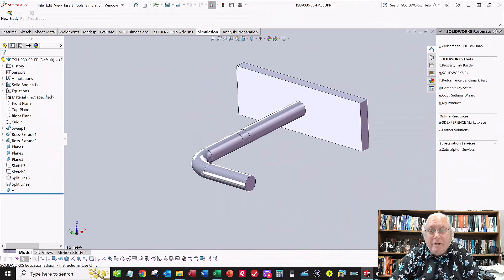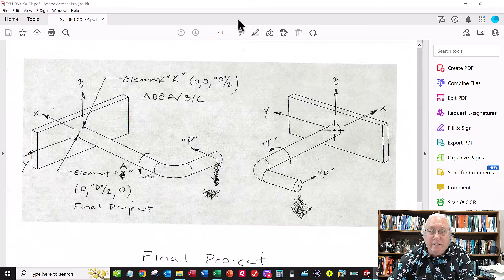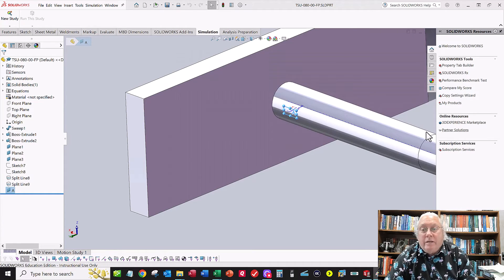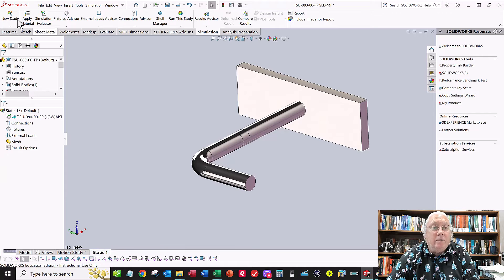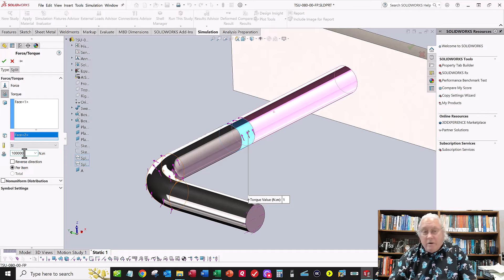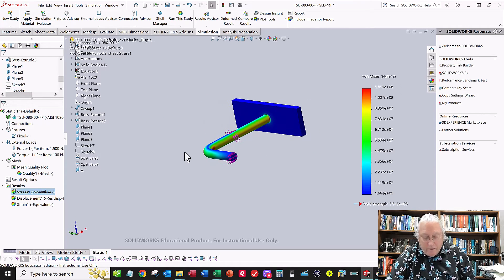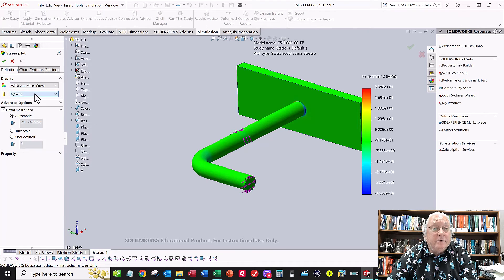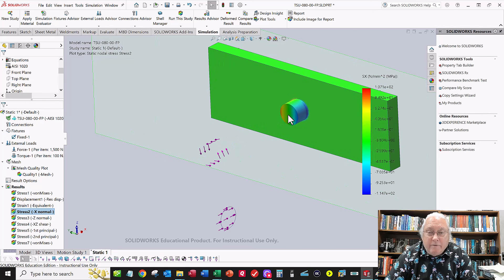STS B311 - Solidworks Simulation - Mohr's Circle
Validation of hand calculations and Mohr's Circle using Solidworks Simulation